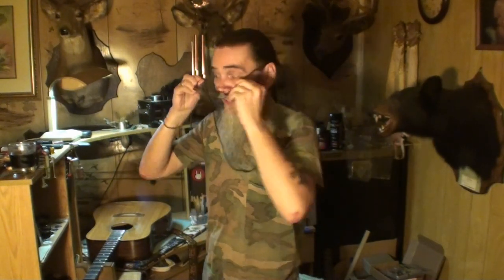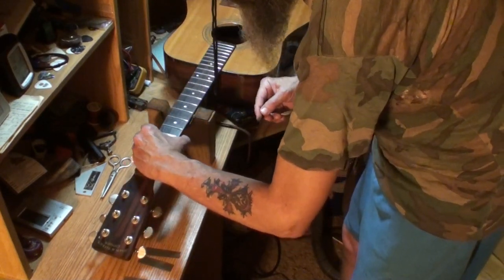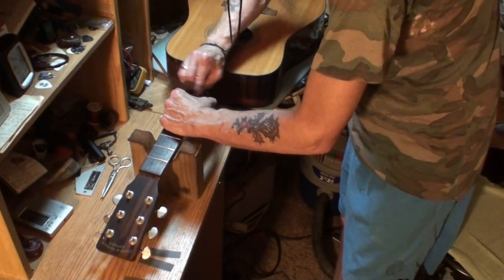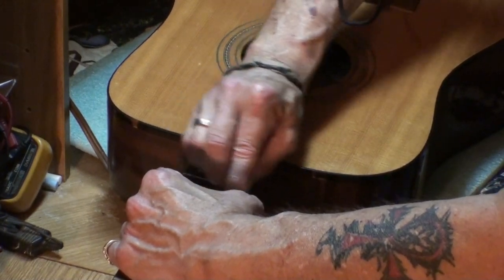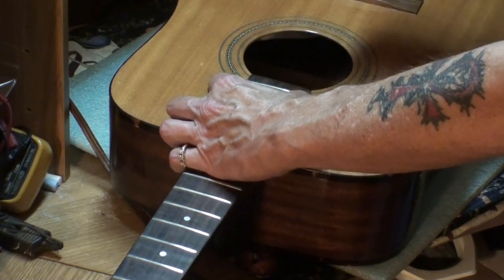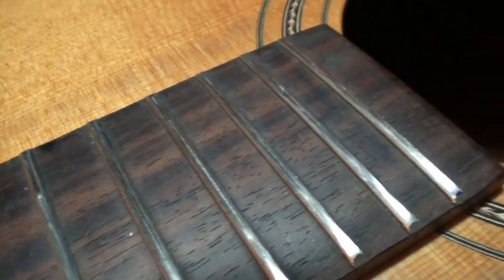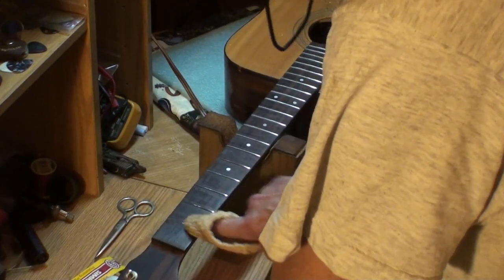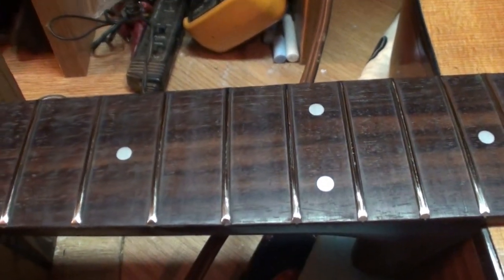simon patrick fret polishing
nothing compares to frets done like this! thank you for checking them out!